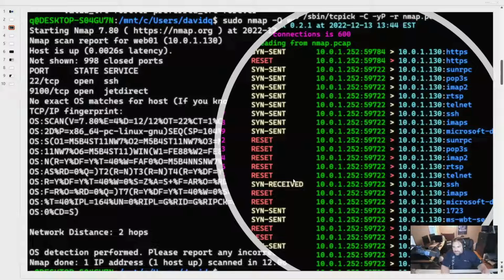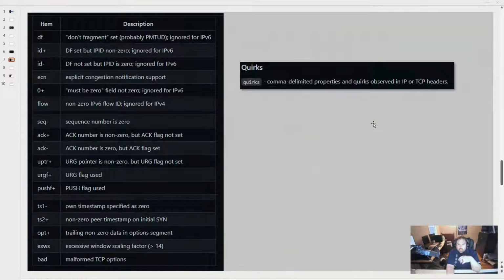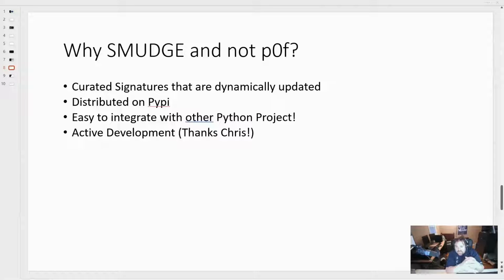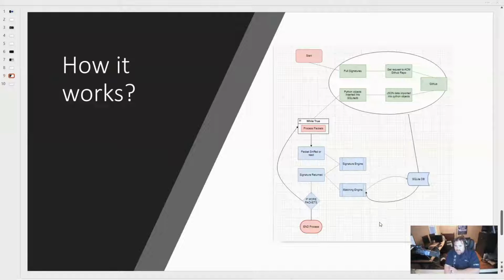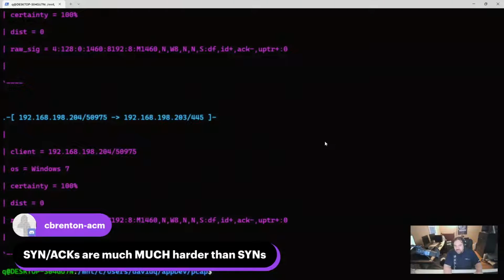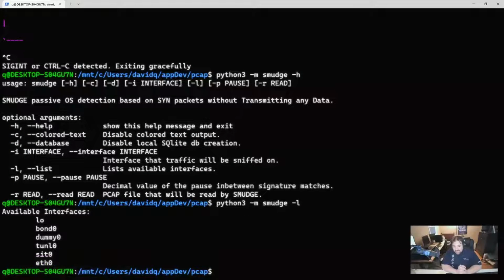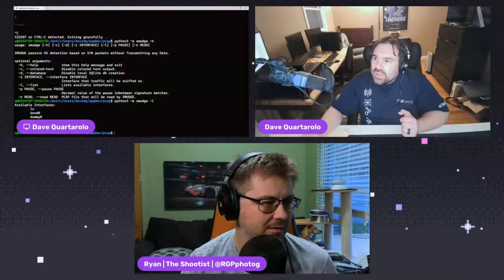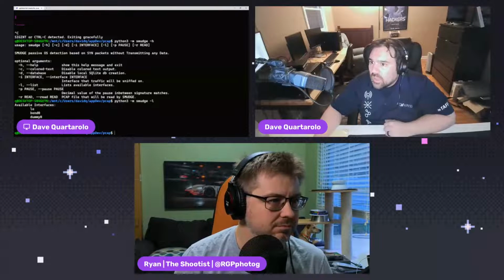AASLR: SMUDGE the new opensource passive fingerprinting tool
Build your skills and challenge yourself in the Antisyphon Cyber Range
00:00 - Intro
01:45 - Background on Smudge
02:44 - Passive and Active Fingerprinting
04:43 - Signature Format & Quirks
06:23 - Why Smudge?
10:26 - Demo
15:00 - Q&A with chat

Description:Active Countermeasures has a new tool for you! SMUDGE is a purely passive fingerprinting tool that identifies systems via TCP SYN packets. This completely free and opensource tool uses a curated list of verified signatures to help you identify even more about your traffic.

Please join us to learn all about SMUDGE!